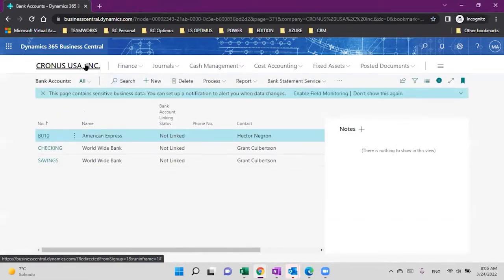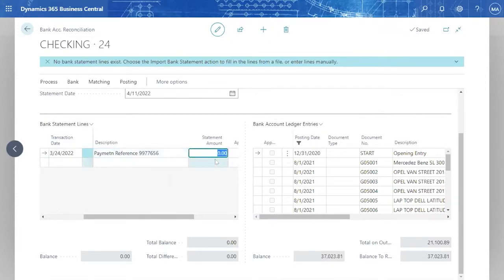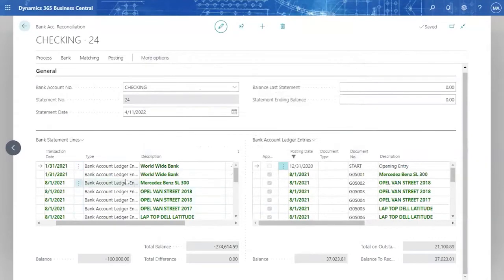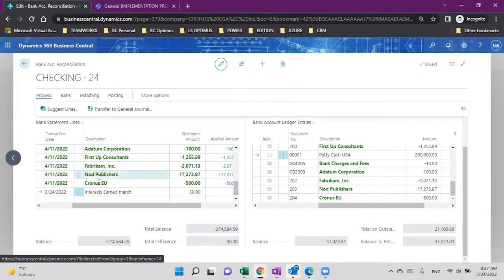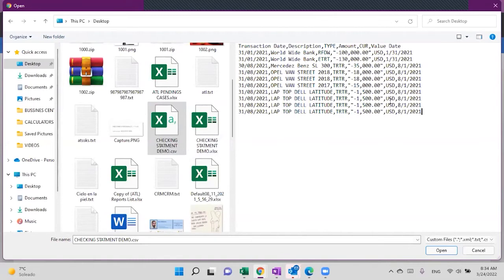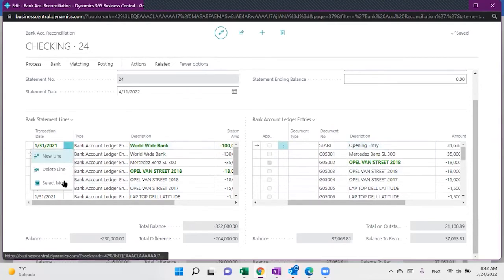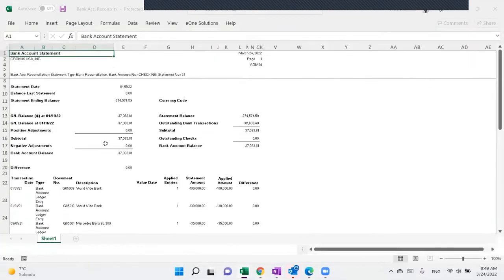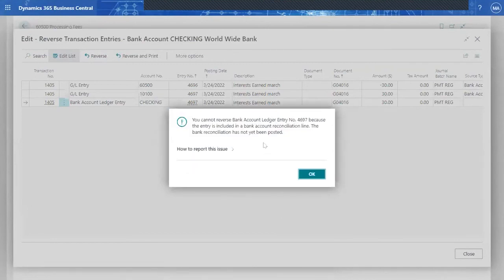Video: Microsoft Dynamics 365 Business Central - Perform a Bank Reconciliation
Agenda:

• Populate Bank Reconciliation Lines
• Import Bank Statements
• Match Reconciliation Lines
• Post the Bank Account Reconciliation